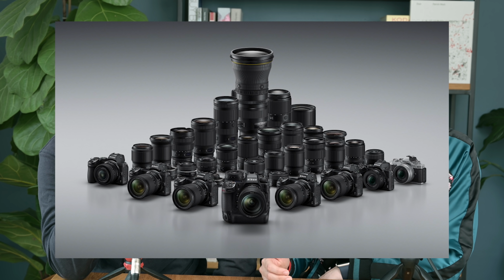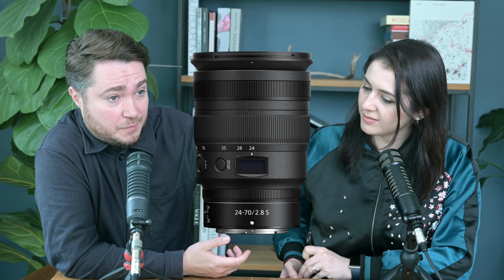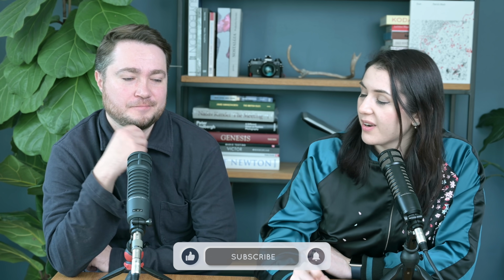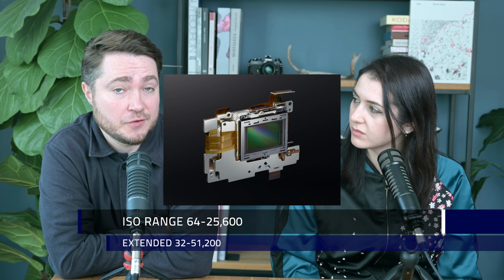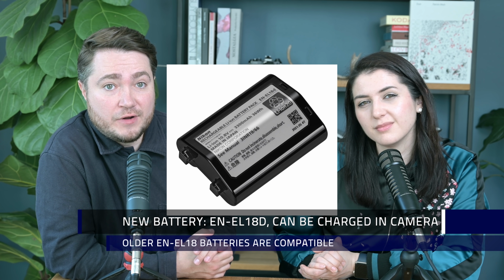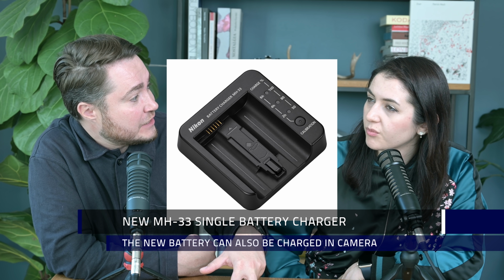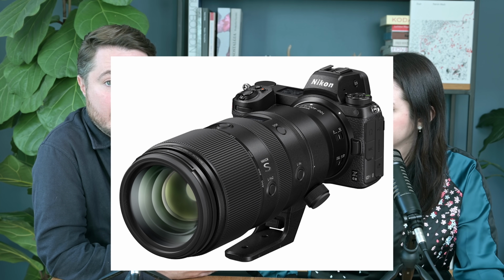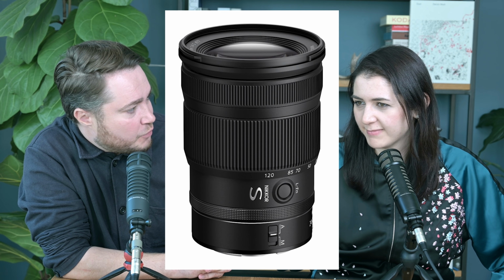Nikon Z9 FIRST HAND IMPRESSIONS! FTZ II, Z 100-400mm, Z 24-120mm lenses announced!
Nikon finally launched a Nikon Z9 body together with the FTZ II F Mount adapter, Z 100-400mm f/4.5-5.6 S and Z 24-120mm f/4 S lenses.

We had a chance to try a pre-production Z9 body in the flesh and test it with the Z 24-70mm f/2.8 S lens. Here are our first hand impressions.

0:00 Intro
0:08 Z9 is finally here
1:08 Our first hand impressions
3:11 A few Z9 AF tests we did
7:40 Becky feels the Z9
10:17 New battery & Charger
11:45 Z9 price
12:48 FTZ II announcement
13:12 Z 100-400mm f/4.5-5.6 S lens announcement
15:16 Z 24-120mm f/4 S lens announcement

Production: Konstantin Kochkin